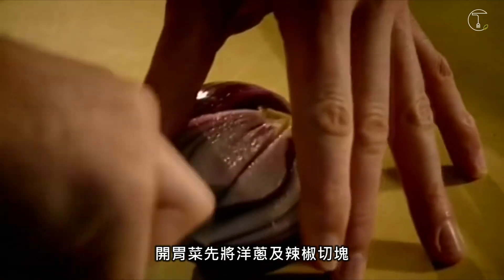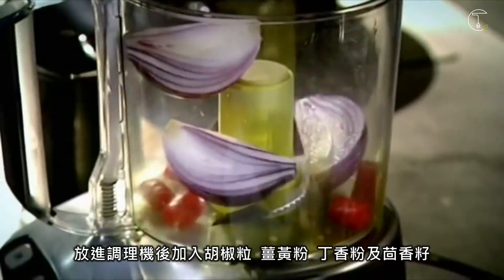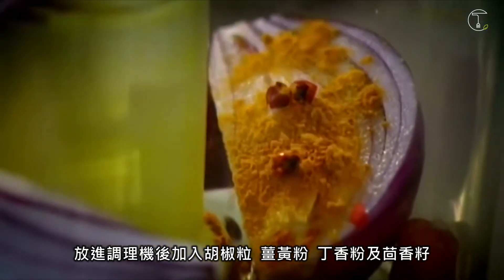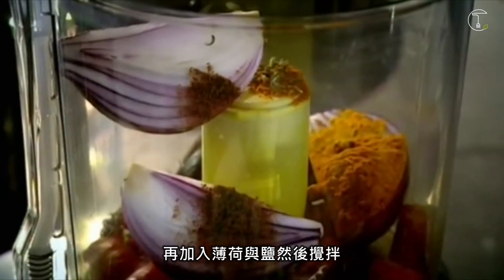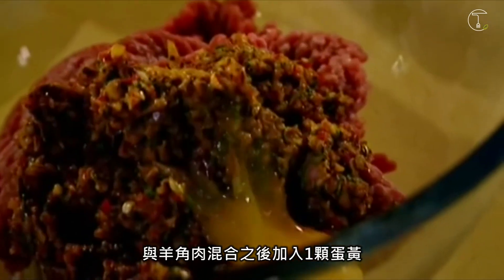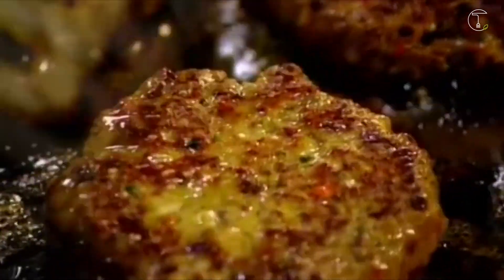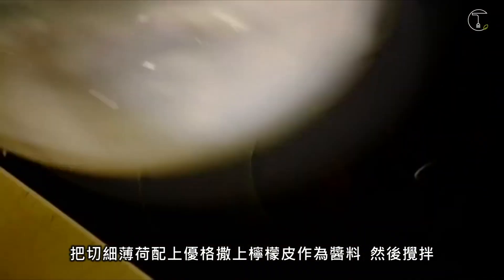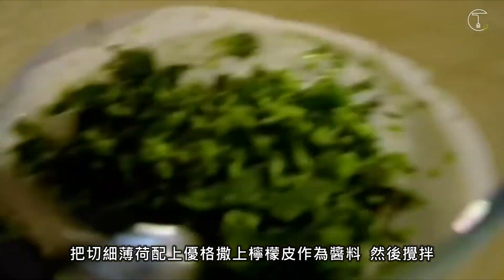〈拉姆齊上菜〉印度羊肉漢堡排配薄荷優格醬│Lamb Shami Kebab│Gordon Ramsay